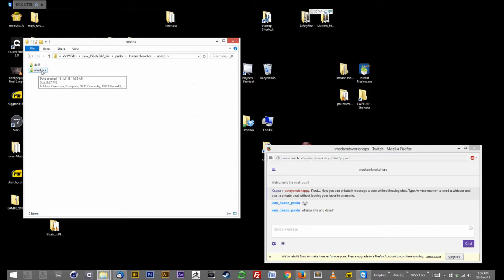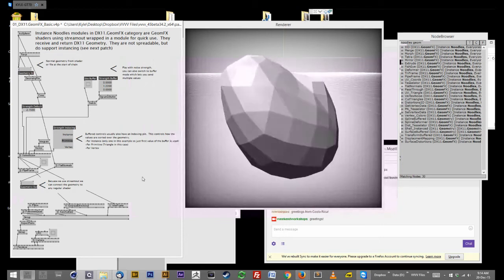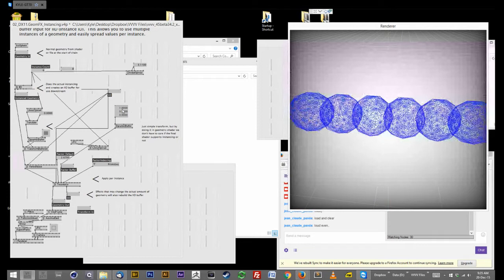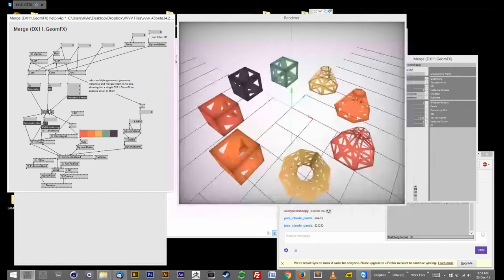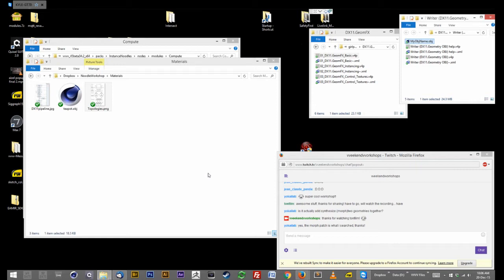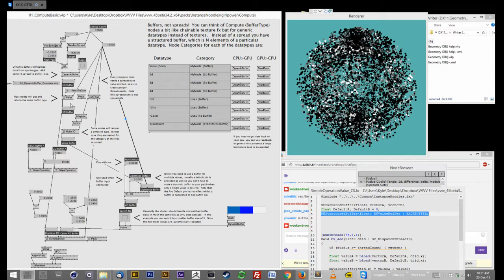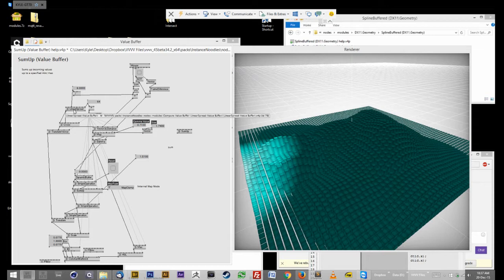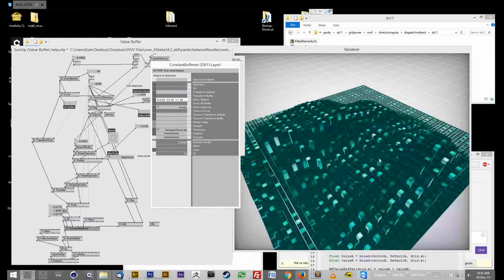vveekend vvorkshop 7: Instance Noodles (UNCUT)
This vveekend everyoneishappy (or irl Kyle McLean) shows us how to work with his awesome Instance Noodles pack for vvvv which takes care of basic operations with geometries and compute shaders.